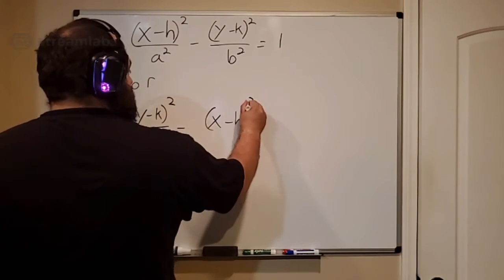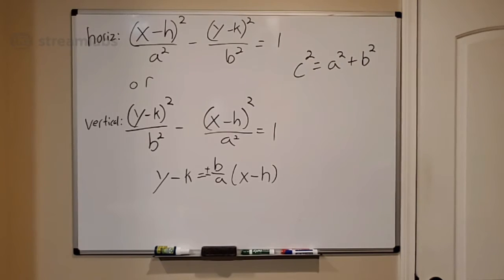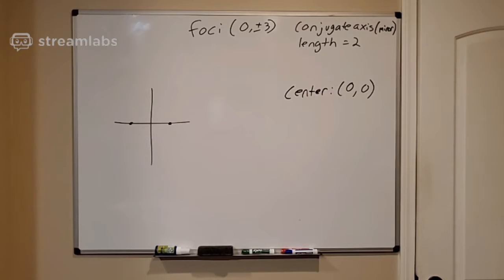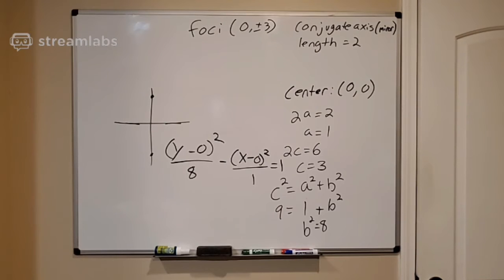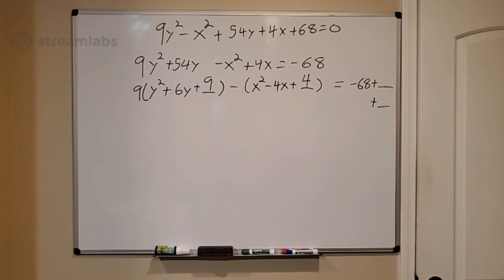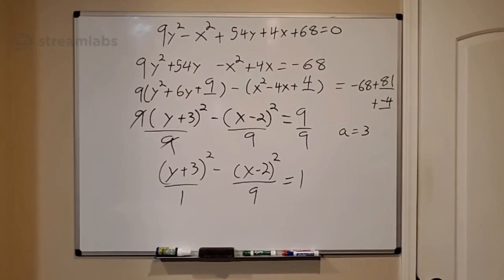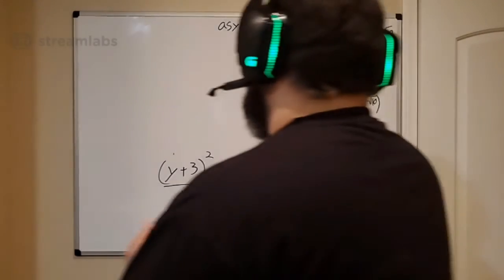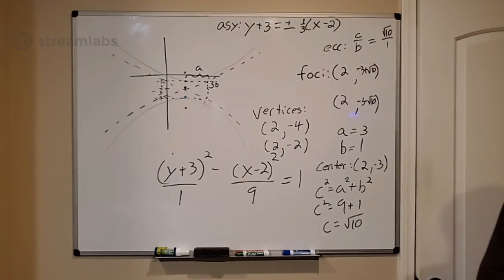PreCalc Section 17 Hyperbolas